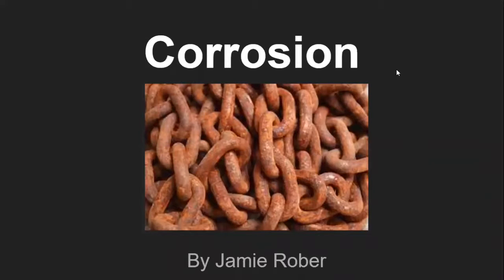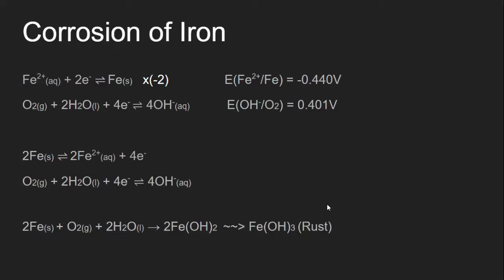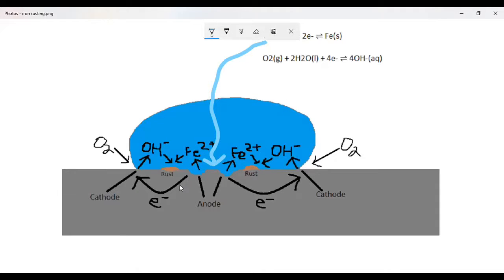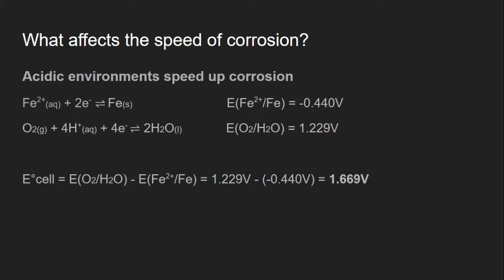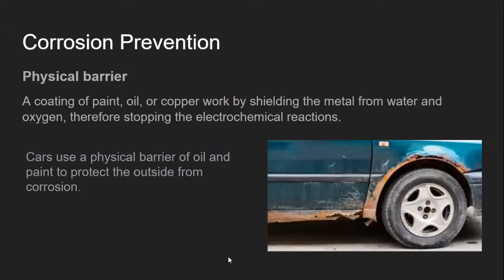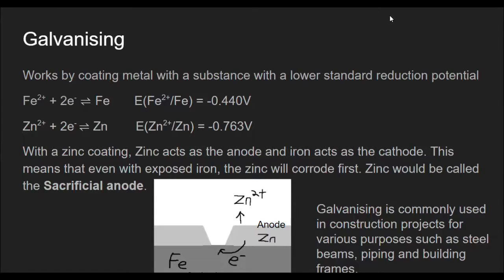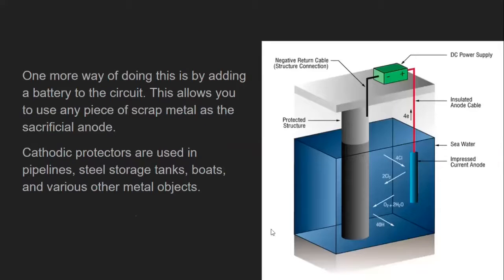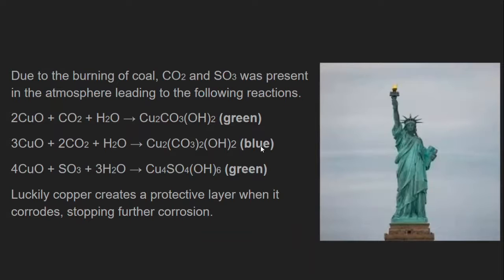April 5, 2021